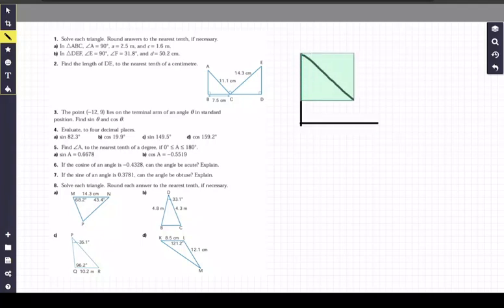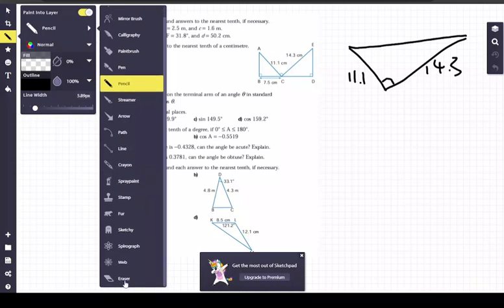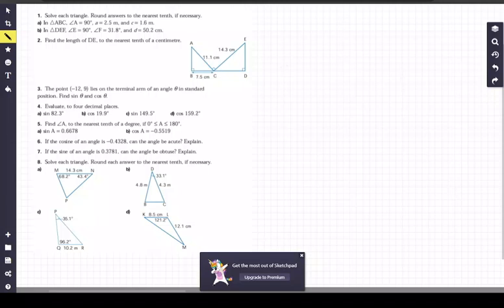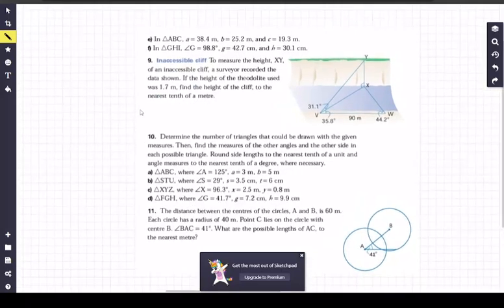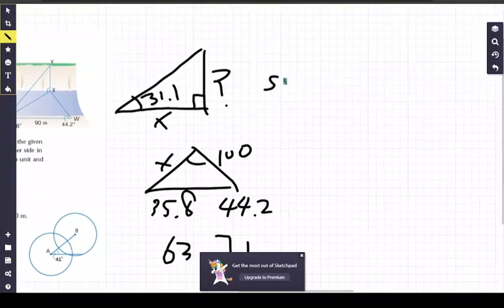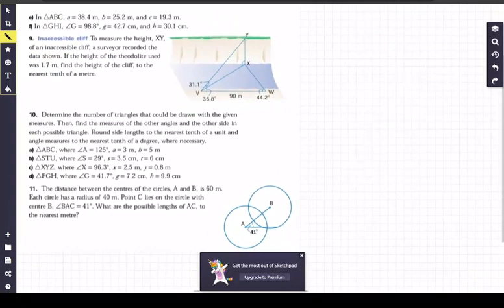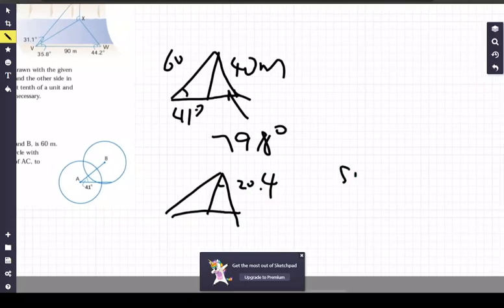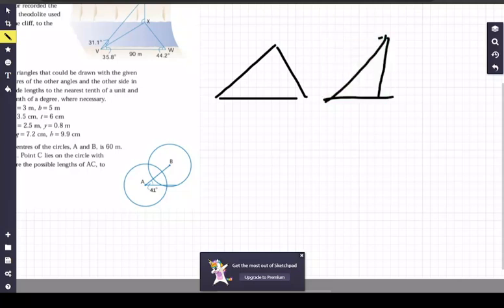MCR3U - Unit 4 Practice Unit Test Trigonometry Unit (Grade 11 Mathematics - Trigonometry)